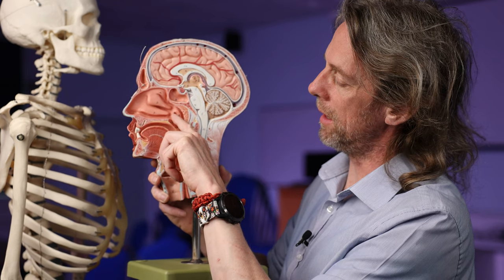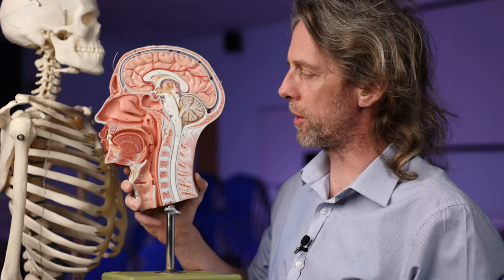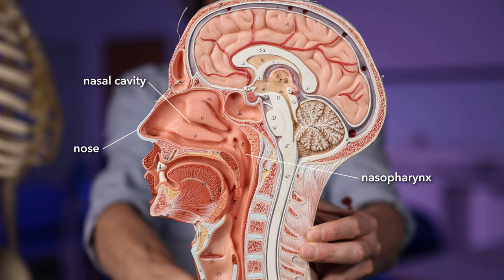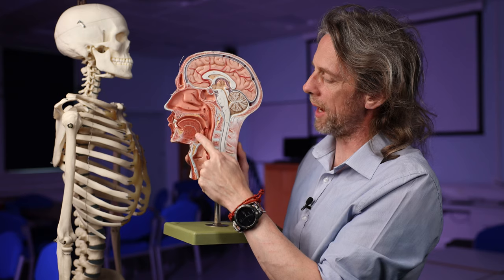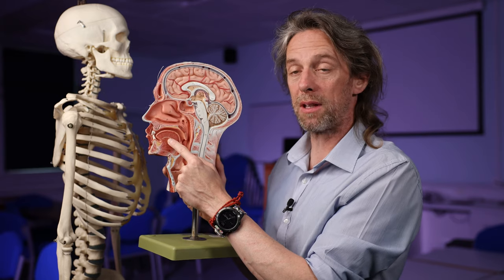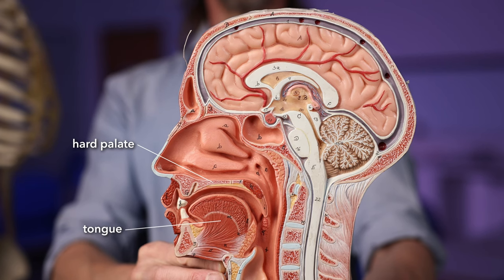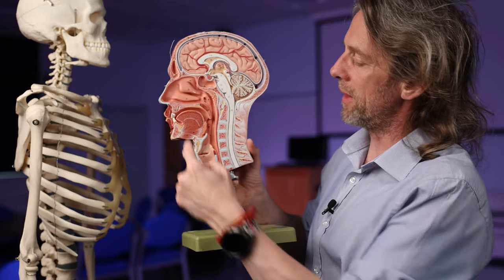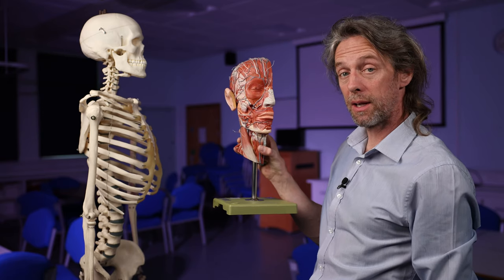Introduction to head anatomy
An introductory look at the anatomy of the head, through the face to the brain.